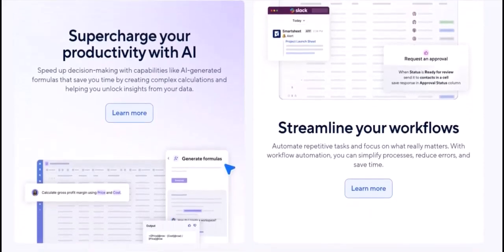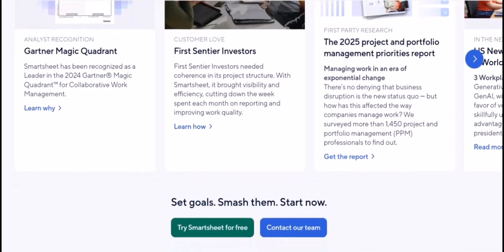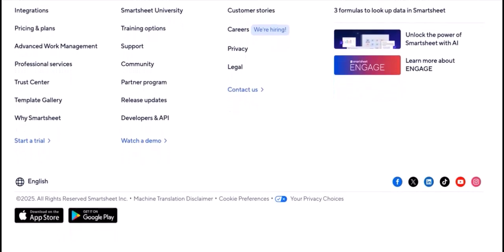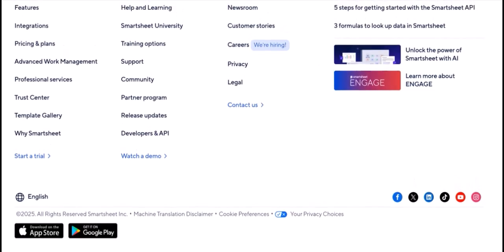Smartsheet Gantt Chart Tutorial for Beginners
In this video, you will learn about Smartsheet Gantt Chart Tutorial for Beginners

9 YouTube Channel Ideas to Help You Choose Your Own

✅IGNORE THIS
Related Search: